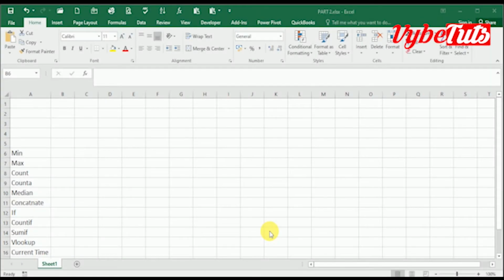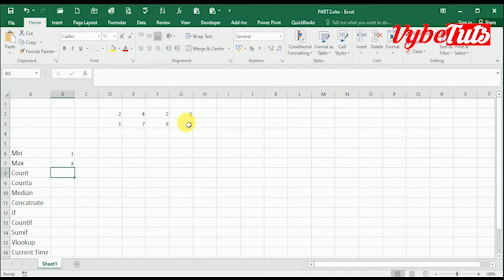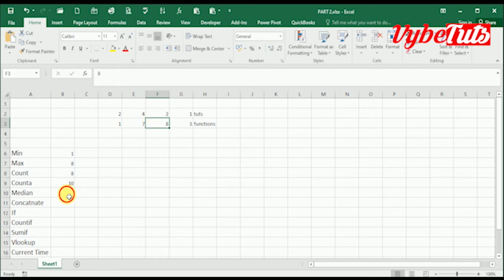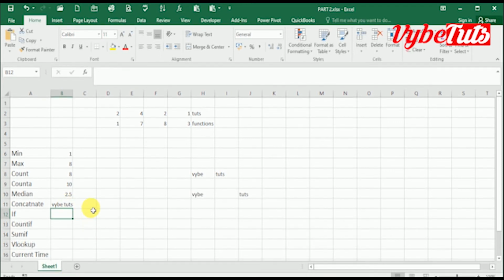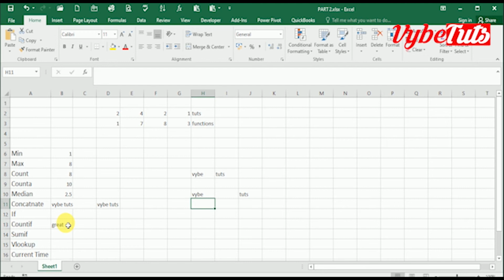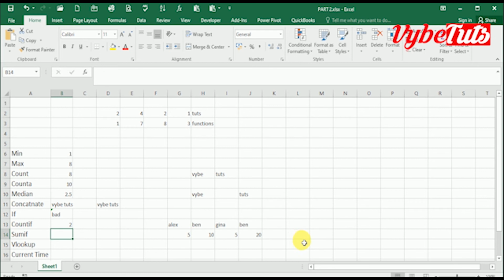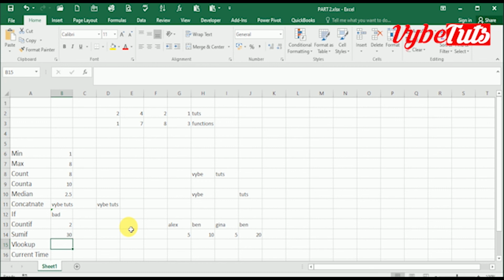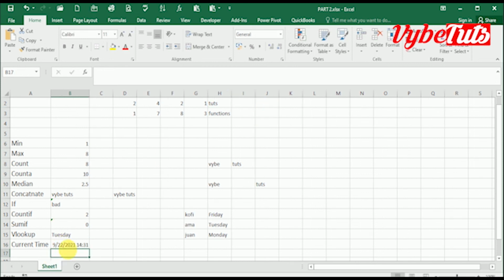INTRODUCTION TO EXCEL FUNCTIONS PART 2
In this video you will learn how to use the following functions in Microsoft Excel:
Min, Max, Count, Counta, Median, Concatenate, If, Countif, Vlookup, Sumif, Current Time